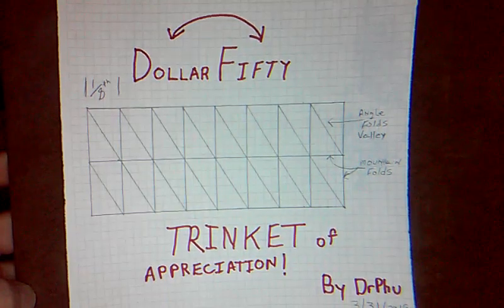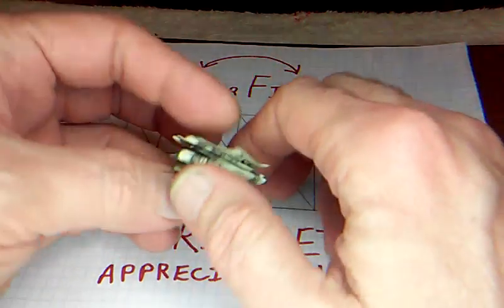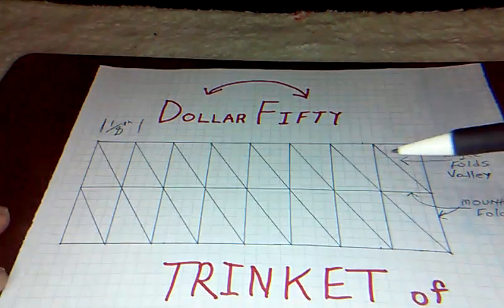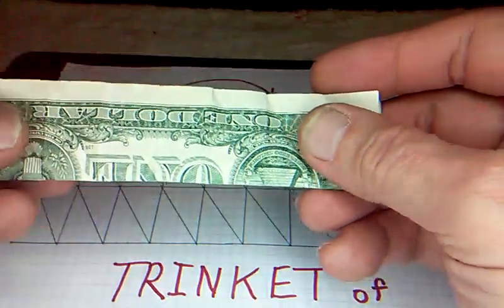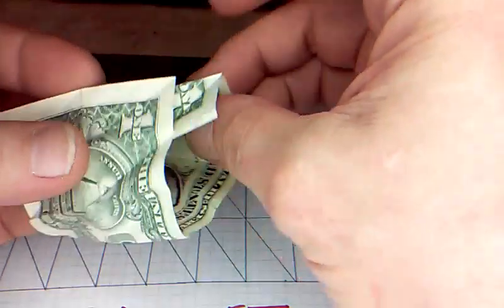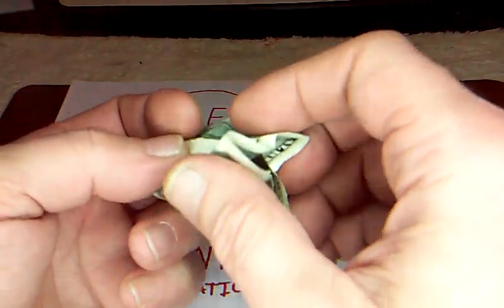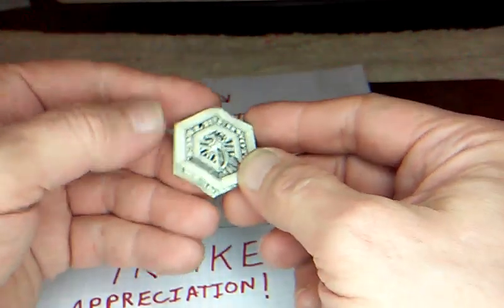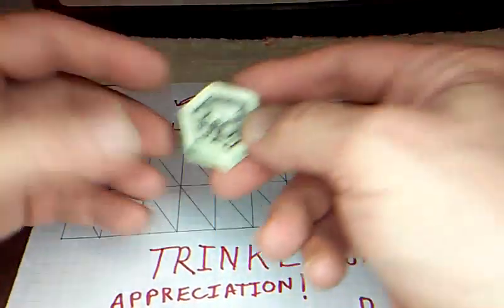Money Origami Dollar Fifty or Fifty Dollar Trinket of Appreciation Original Design ©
One of a Few Trinkets I'll be Sharing This one the Dollar Fifty Trinket of Appreciation! I hope you like this Little Fancy Gift Item.